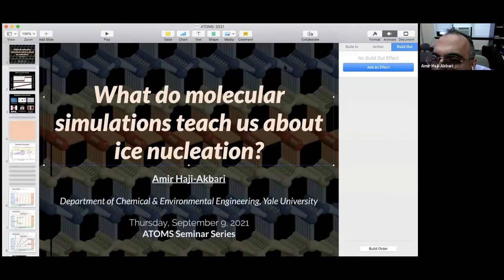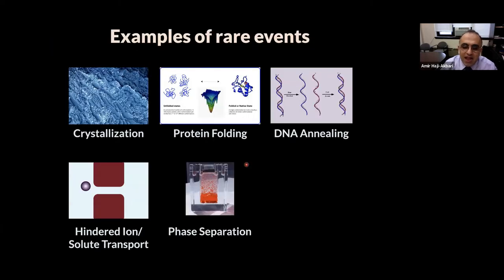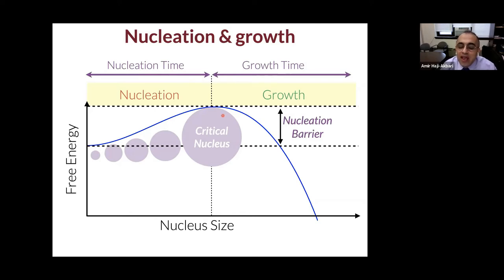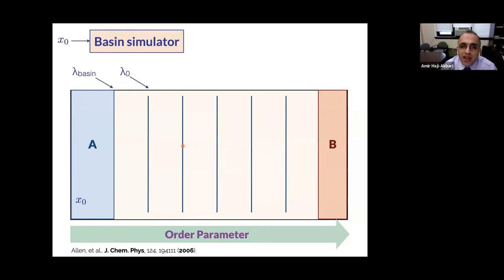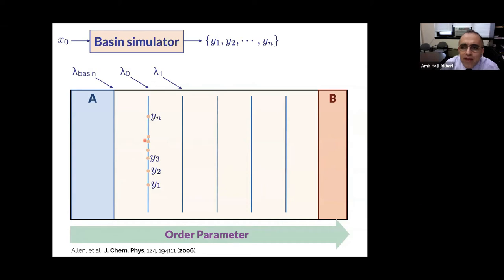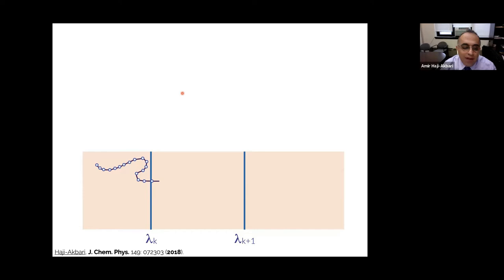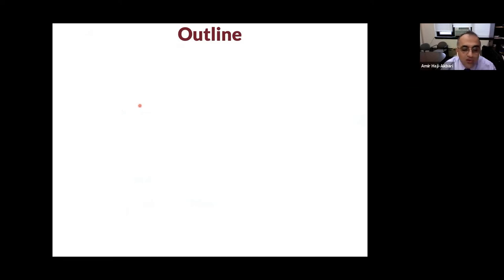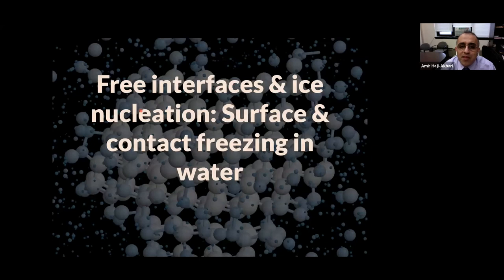What do molecular simulations teach us about ice nucleation?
September 09, 2021 the ATOMS group had the virtual seminar with Prof. Amir Haji-Akbari (Yale University, USA).

Professor Haji-Akbari's research interest is in applying the modern theoretical and computational tools rooted in thermodynamics and statistical mechanics to study the thermodynamics and kinetics of phase transitions in soft matter systems. His particular focus is on crystallization and aggregation in colloidal, aqueous, and biological systems. Examples include ice formation in the atmosphere, colloidal self-assembly, and protein folding and aggregation.